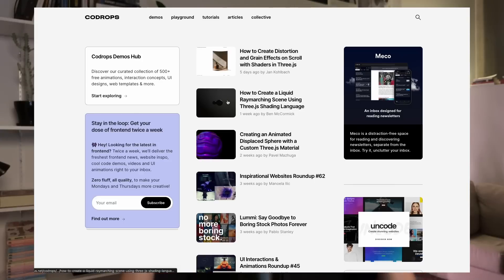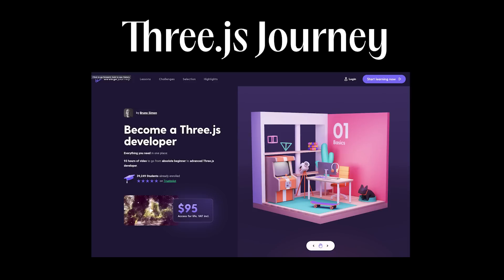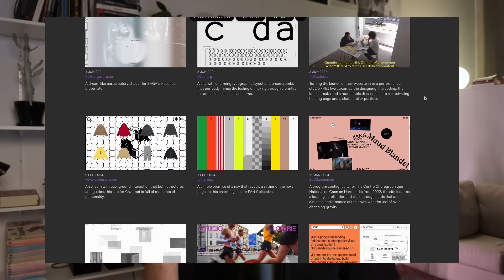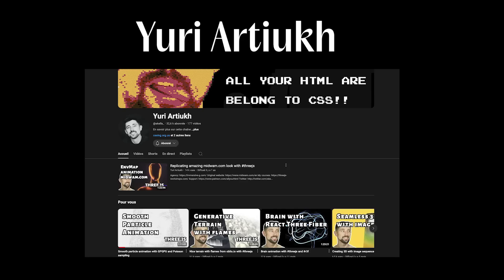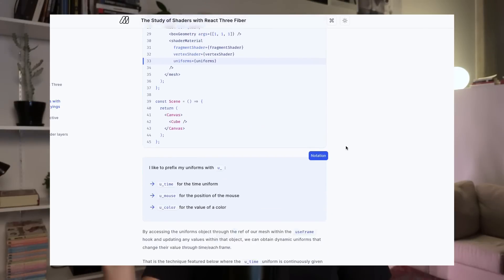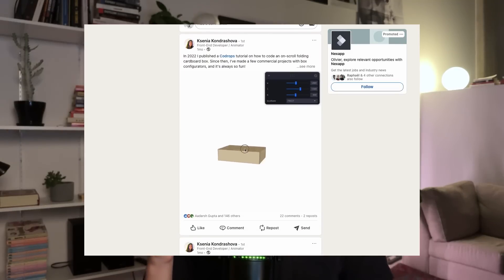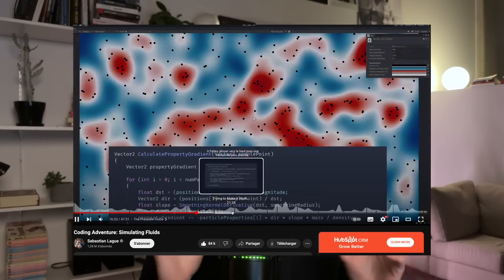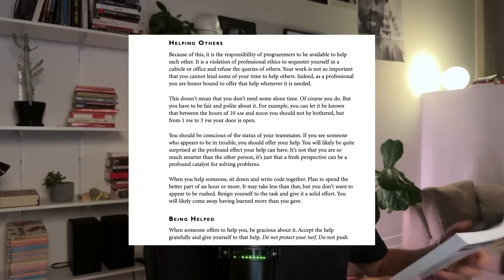My Top 10 Resources for Web Animations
If I could only keep 10 ressources, it would be them.

0:00 Intro
0:27 Codrops
1:21 Twitter
2:07 Three.js Journey
3:07 Curation Websites
3:45 Developer Inspector
3:45 Stack Overflow
4:48 Yuri Artiukh
5:37 Maxime Heckel
6:18 Fabio Ottaviani
7:20 Ksenia Kondrashova
8:27 Sebastian Lague
9:50 Clean Code (Book)
10:43 The Creative Act (Book)
11:51 Outro